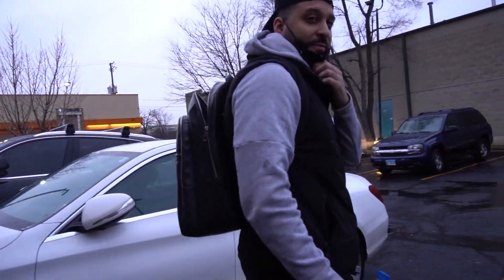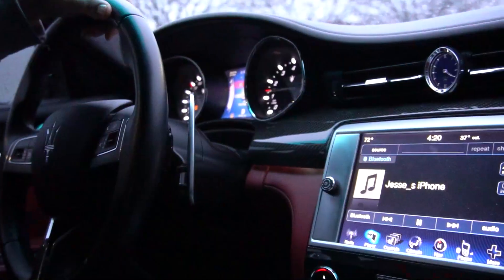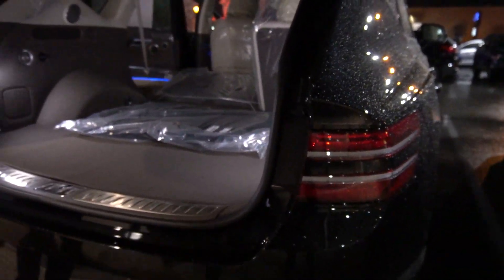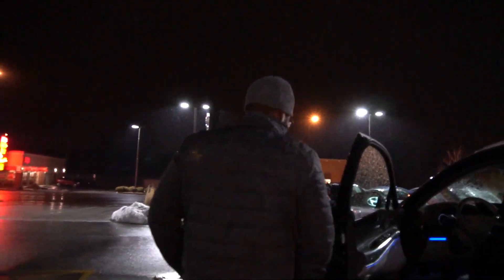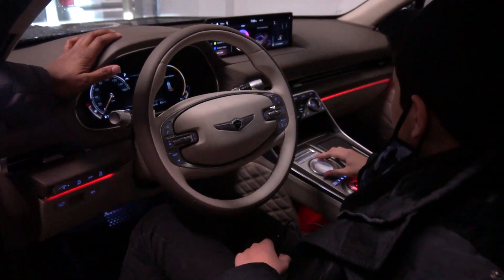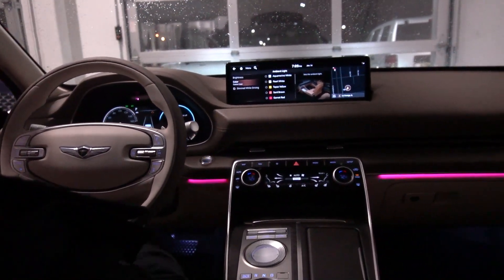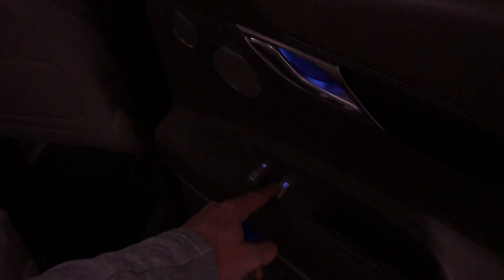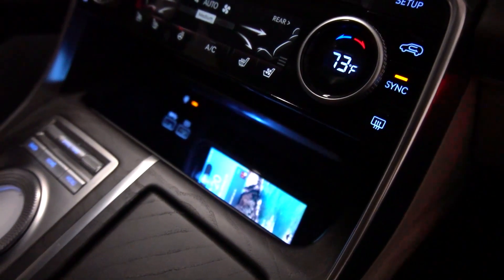BUYING THE NEW 2021 GV80 3.5-liter twin turbo PRESTIGE IS IT WORTH IT??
As a lot of you guys seen this has been one of the most talked about SUV's on the market for the quality vrs price ratio.

Im not big on Genesis cars but after getting in this one and driving it i was SOLD!

Not to mention the warranty is one of the best in the country!

2021 Genesis GV80 warranty includes:
The limited warranty covers 5 years or 60,000 miles
 Powertrain warranty covers 10 years or 100,000 miles
 Complimentary maintenance is covered for 3 years or 36,000 miles

Base Price: $49,925- ($72,375)
Powertrain: 3.5-liter twin-turbo V6 | eight-speed automatic transmission | all-wheel drive
Horsepower: 375 horsepower @ 5,800 rpm
Torque: 391 pound-feet @ 1,300-4,500 rpm
EPA Fuel Economy: 18 mpg city | 23 highway | 20 combined
Curb Weight: 5,104 pounds
Seating Capacity: 7
Maximum Towing Capacity: 6,000 pounds
Cargo Space: 35 cubic feet behind the second row
Quick Take: An impeccably designed, beautifully built, tech-filled luxury SUV that drives better than you might think.